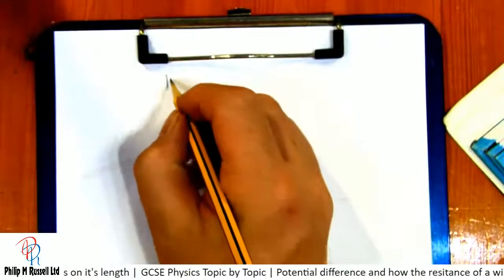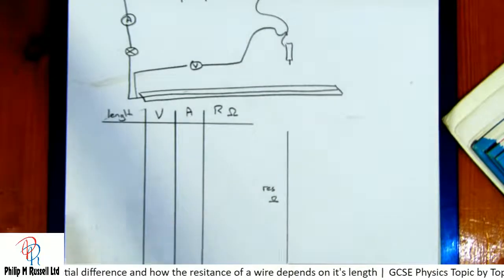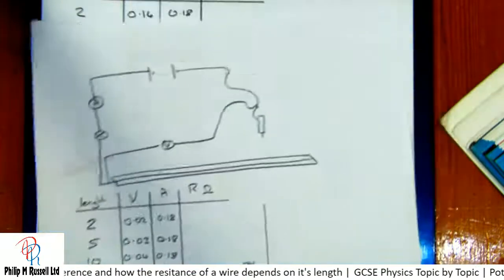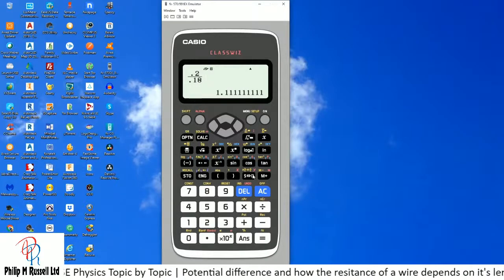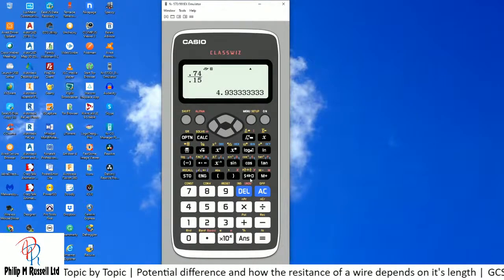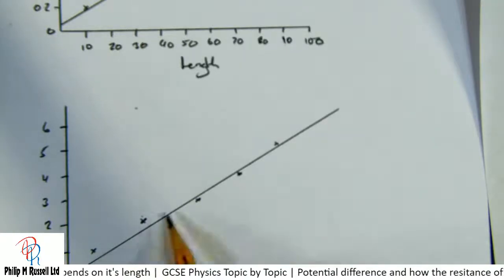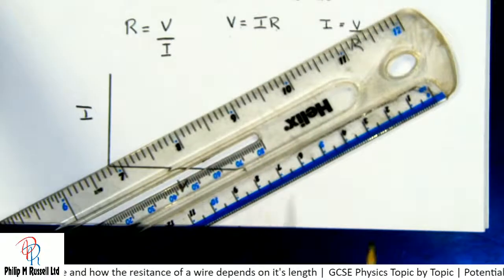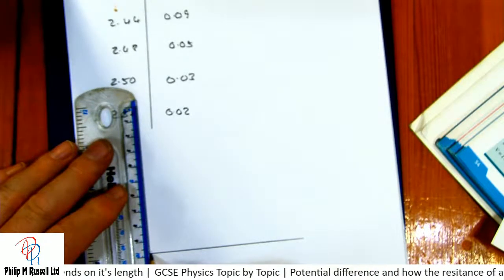GCSE Physics Topic by Topic | Potential difference and how the resitance of a wire changes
GCSE Physics Topic by Topic | Potential difference and how the resitance of a wire depends on it's length